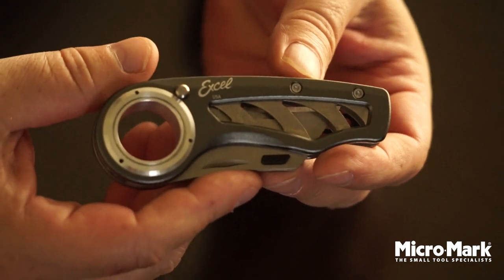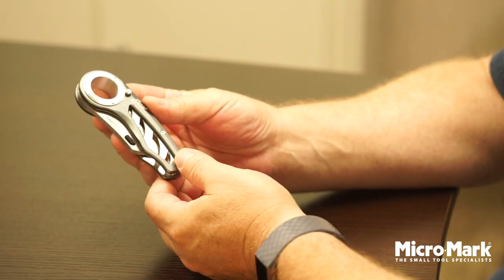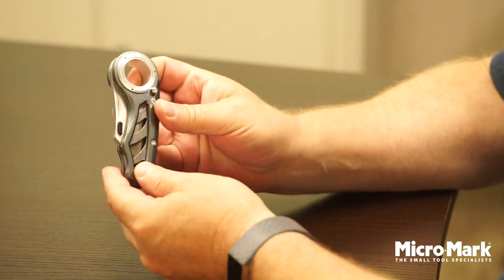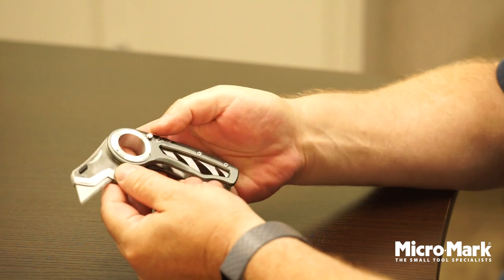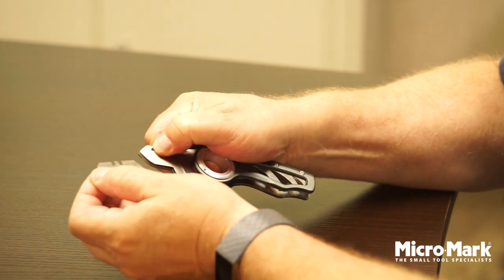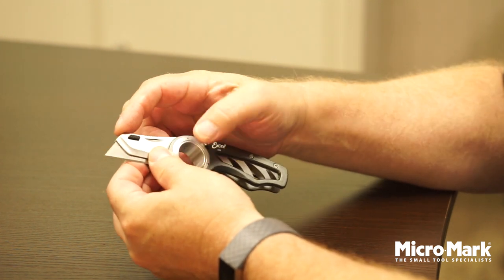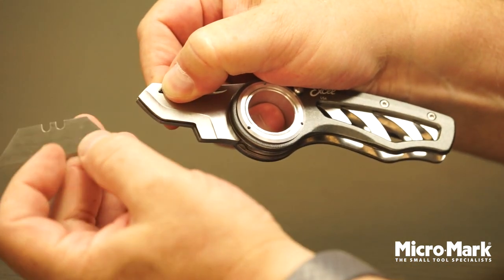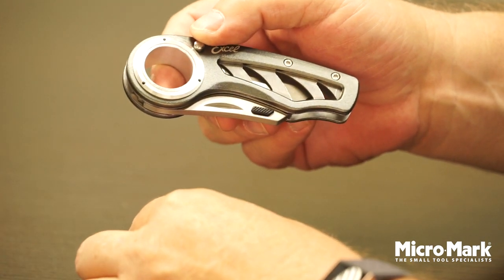The Excel Revo Utility Knife is a beautifully designed, heavy-duty cutting tool!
Revo Folding Utility Knife
The Excel Revo Utility Knife is a beautifully designed, heavy-duty cutting tool with features including:

Rugged-looking cutter does everything a hobby knife can do plus so much more; feels great in the hand.

Three locking positions controlled by the single centered pin.

Quick blade-changing mechanism for fast, safe blade swaps.

Clever fold-up design allows this utility knife to easily slip right into your pocket or clip to your belt.

Open center ring provides extra grip for safety and support at any cutting angle.

Takes standard 2-notch, double-sided replacement blades. We recommend our #89141 5-Pack and #89142 Bulk Pack of 100 (available separately).